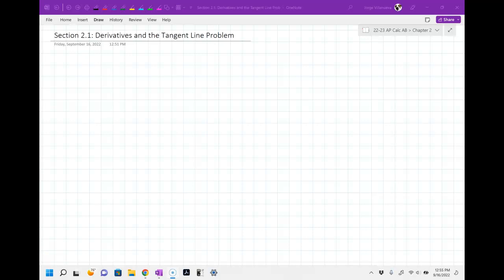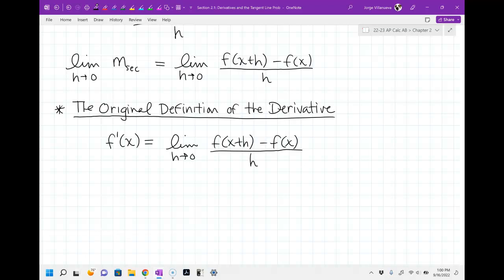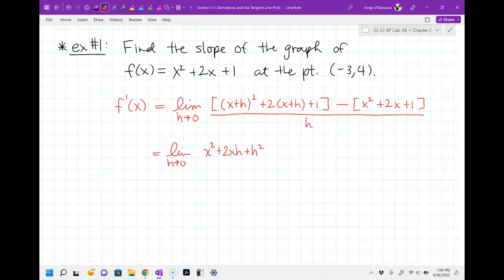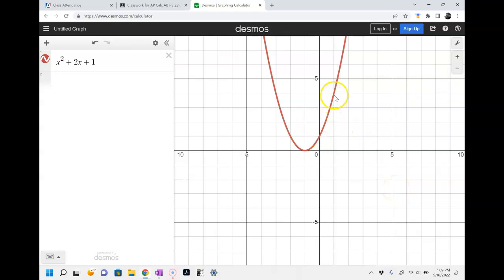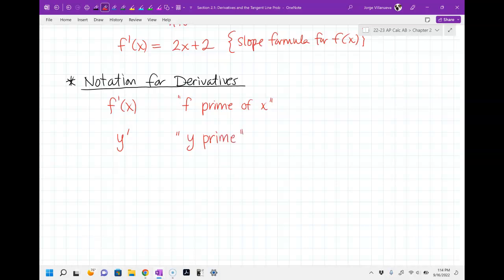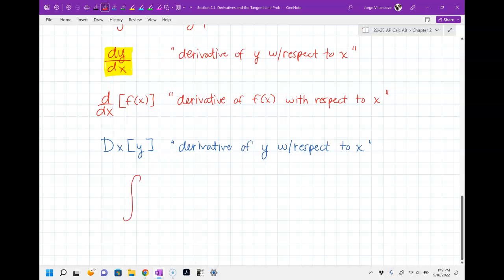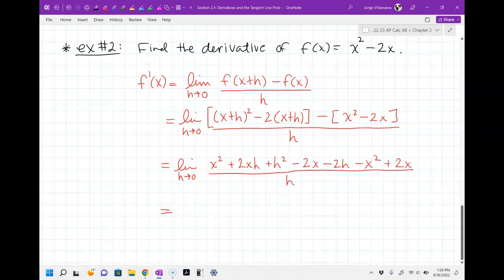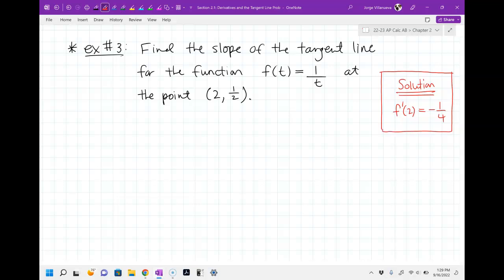Section 2.1(A): Derivatives and the Tangent Line Problem